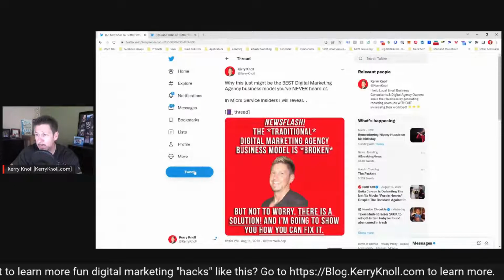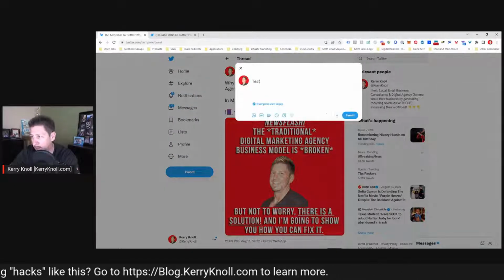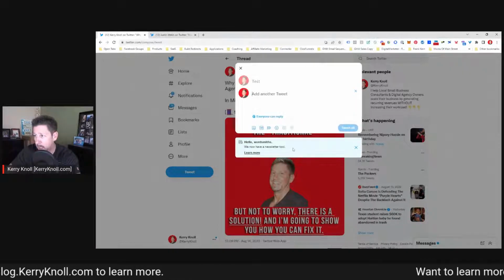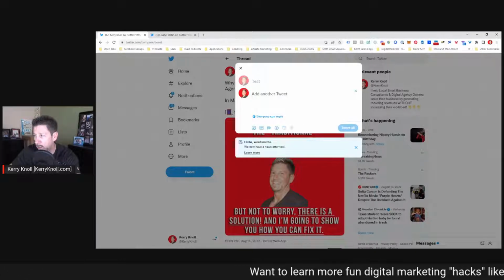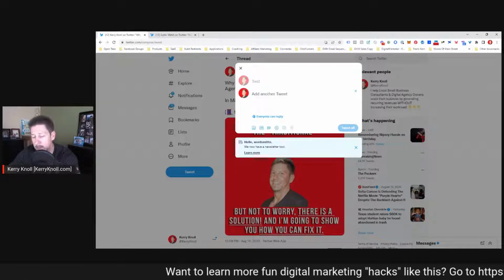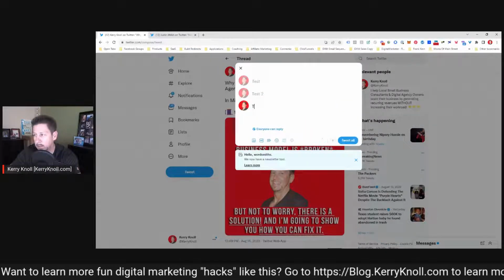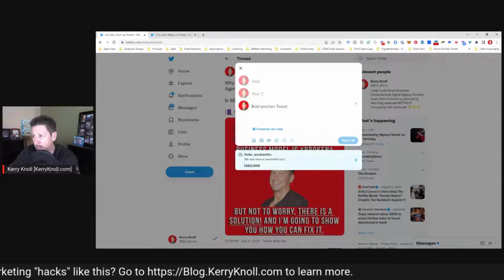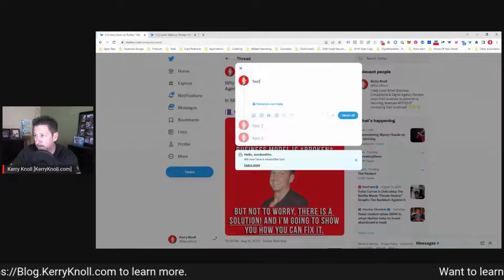How to create a tweet thread on Twitter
Social Media Mondays - How to create a tweet thread on Twitter

These are various tips, tricks, and strategies regarding social media marketing for your business.

If you aren't scheduling your content for social media yet or NEED/WANT content done-for-you to post to your social media accounts, please go here to get started now:

If you need help with growing your business as a Local Small Business Consultant or Digital Marketing Agency Owner, join my Micro Service Insiders program